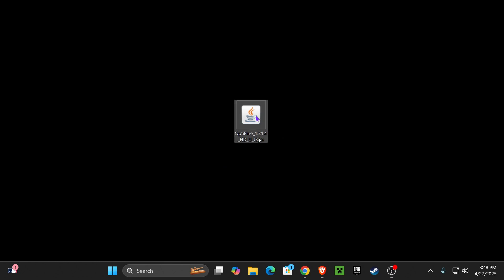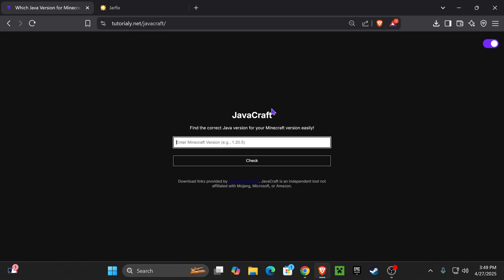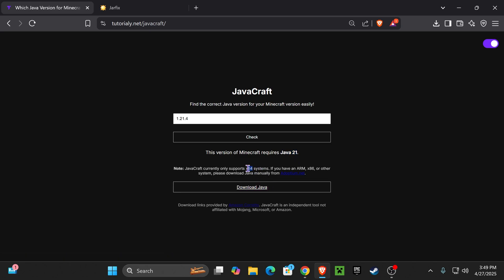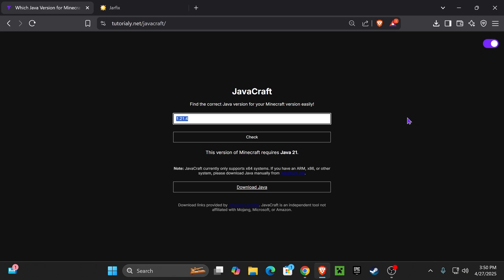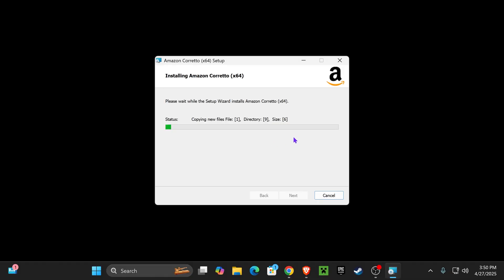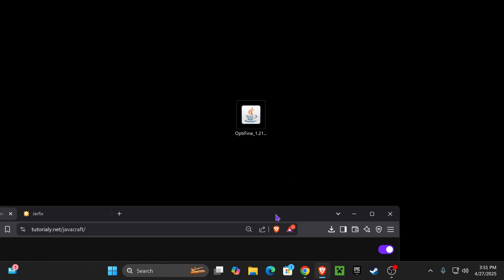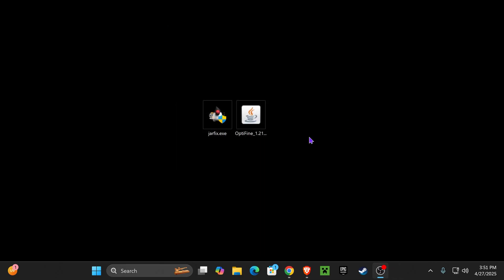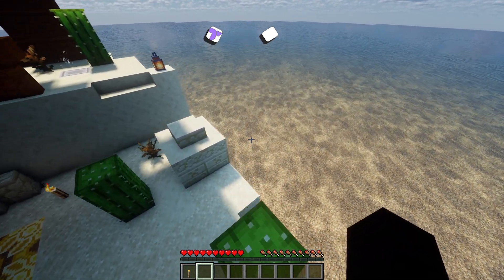How to Fix .JAR Files Not Opening for Minecraft Java (Easy 2025 Guide)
Are your .jar files not opening for Minecraft Java? 🛠️ Learn how to fix .jar files not working on Windows fast! Perfect for installing mods, Forge, Fabric, and more in Minecraft Java 1.21+, 1.20.4, and older versions! 🚀

💡 INFO 💡

Trying to open a .jar file for Minecraft Java and it’s NOT working? 😤 Don’t worry, I’ll show you how to fix .jar files not opening for Minecraft Java step-by-step!

✅ Works for Minecraft Java Edition 1.21+, 1.20.4, 1.19.2, and older versions!
✅ Perfect if you’re trying to install mods, Forge, Fabric, or run Minecraft servers on Windows!

👉 How to fix .jar files not opening for Minecraft Java 1.21+
👉 How to fix .jar files not working for Minecraft Java on Windows
👉 How to open .jar files to install Forge or Fabric
👉 Fix Java file association for Minecraft mods and servers
👉 How to fix "can't open .jar file" errors easily

⭐ This guide is updated for 2025 and works for Windows 11, Windows 10, and even Windows 8 if you still have it!
⭐ You’ll be able to open all Minecraft .jar files with just a few clicks!